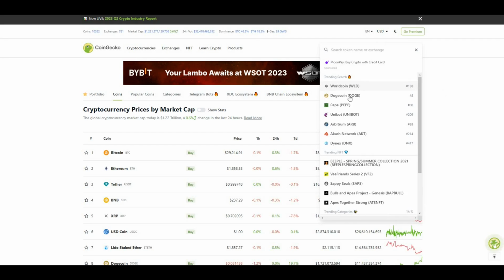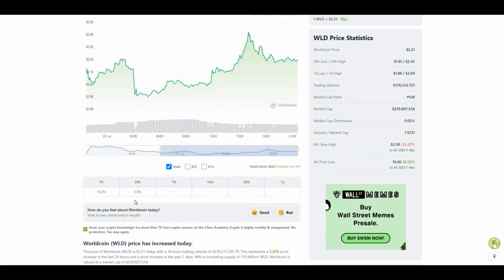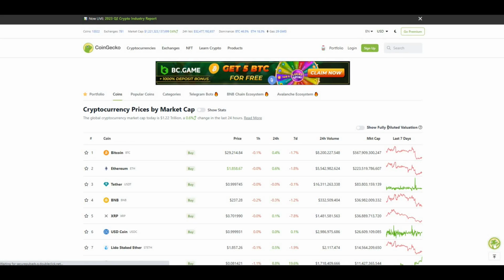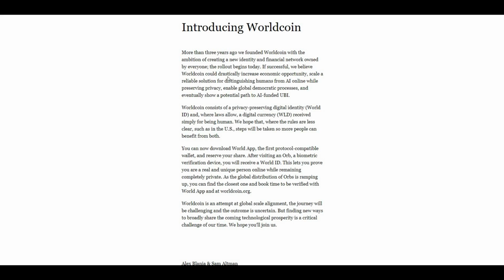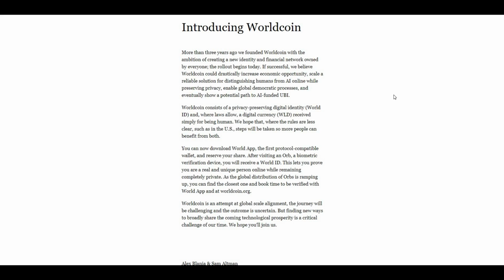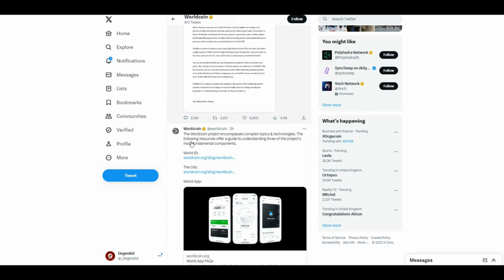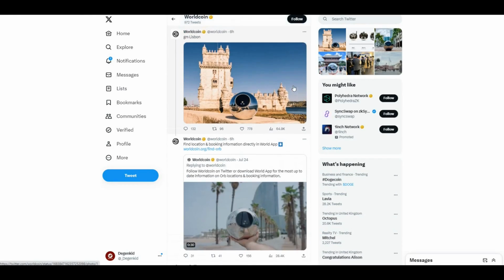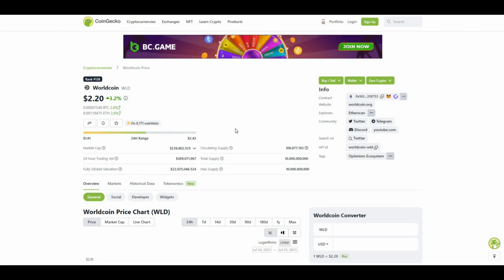The Future of Digital Identity with Worldcoin Orb!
Worldcoin is a new cryptocurrency project that is designed to revolutionize the way we think about digital identity. Worldcoin uses a biometric verification device called the Orb to scan people's irises and create a unique digital identity for each person. This identity can then be used to verify your identity online without the need for a government-issued ID.
Worldcoin is still in the early stages of development, but it has the potential to make a significant impact on the way we interact with the internet. It could make it easier for people to access online services, open bank accounts, and vote in elections. It could also help to reduce fraud and identity theft.
If you are interested in learning more about Worldcoin, I encourage you to watch my video on the topic.

Nothing that I say in this video is financial advice so please do your own research before investing!